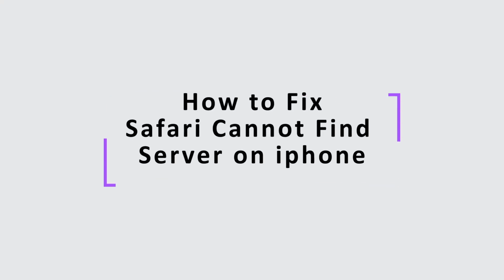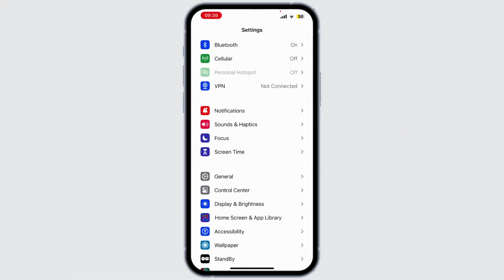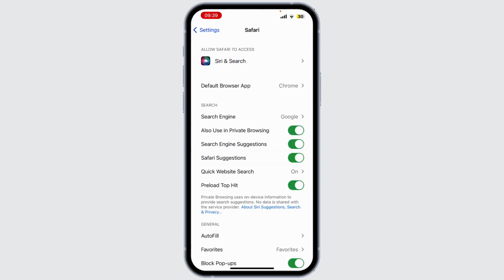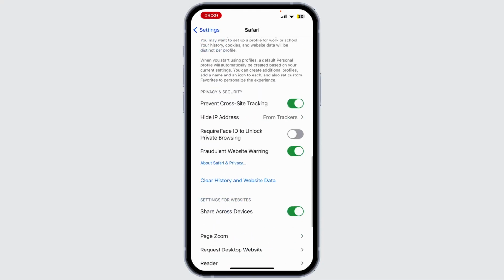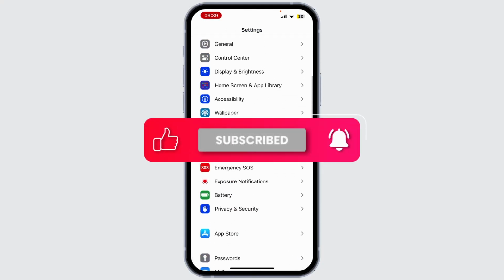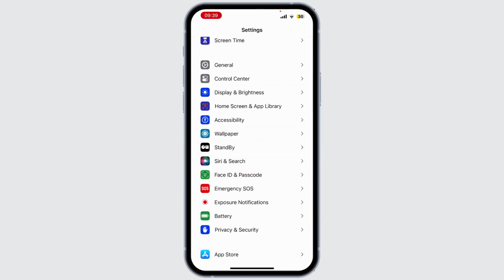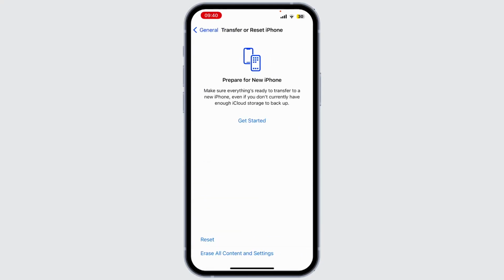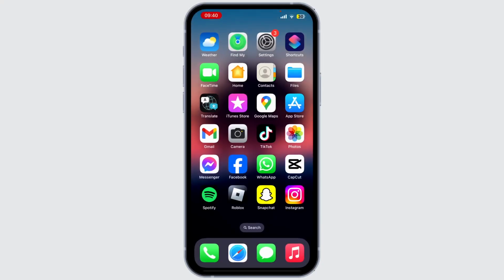How to Fix "Safari Cannot Open the Page Because the Server Cannot be Found" on iPhone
Learn how to fix the "Safari Cannot Open the Page Because the Server Cannot be Found" error on iPhone with this simple step-by-step guide! If you're experiencing this issue while browsing, this video will walk you through troubleshooting methods to resolve the problem. Whether it's a network issue, settings misconfiguration, or a temporary glitch, this tutorial has you covered. Watch now to get Safari back up and running on your iPhone.

Timestamps:

00:00 How to Fix "Safari Cannot Open the Page Because the Server Cannot be Found" on iPhone
00:10 Step-by-Step Troubleshooting Instructions